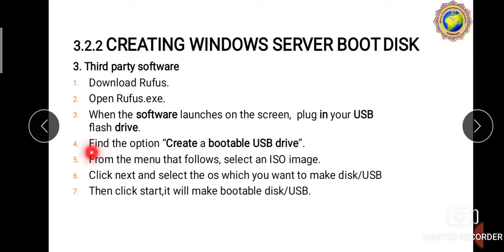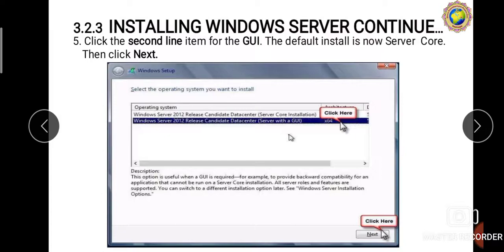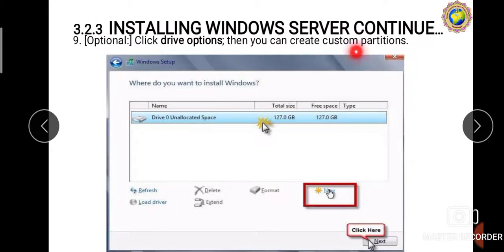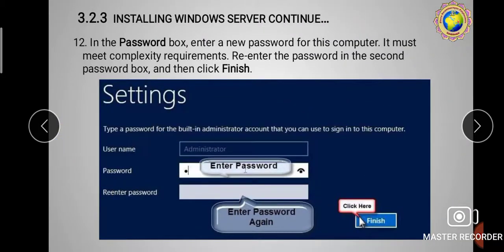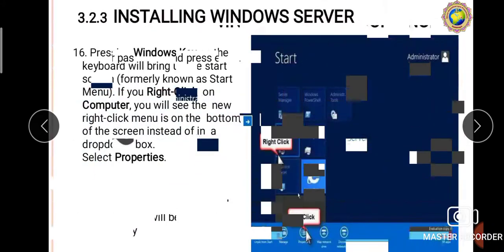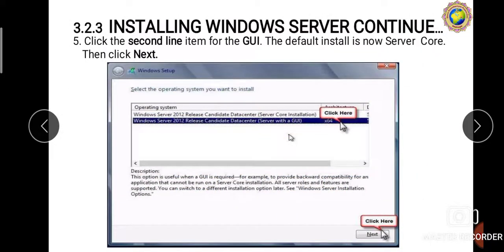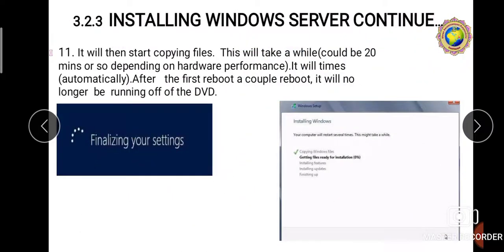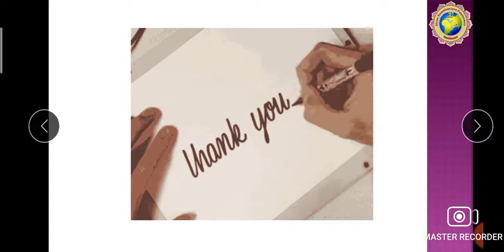LECTURE-16 NMA (INSTALLING WINDOWS SERVER)